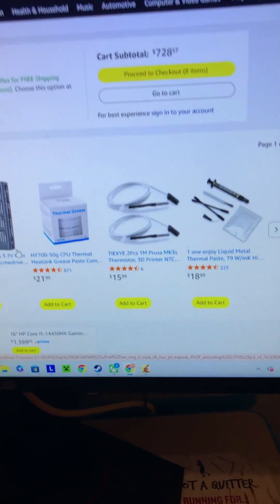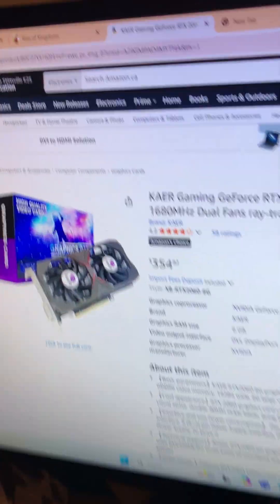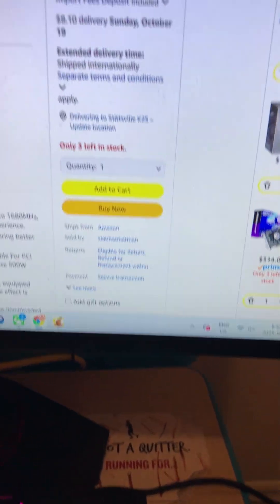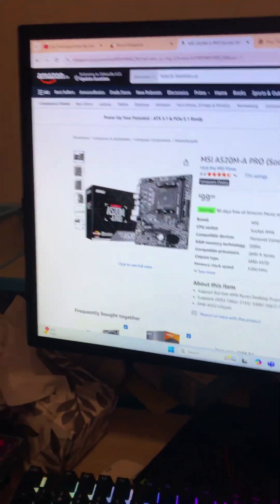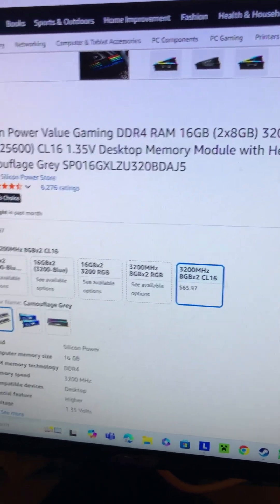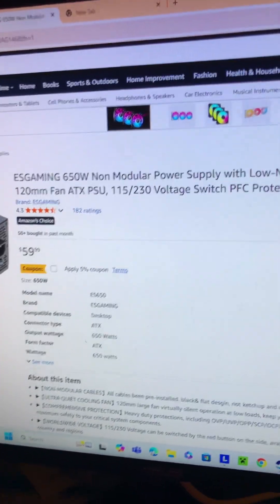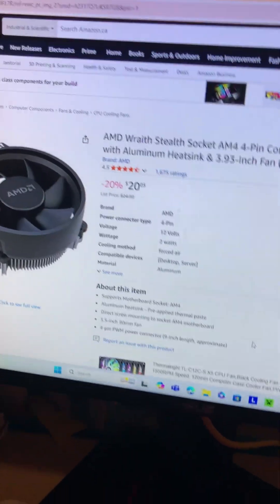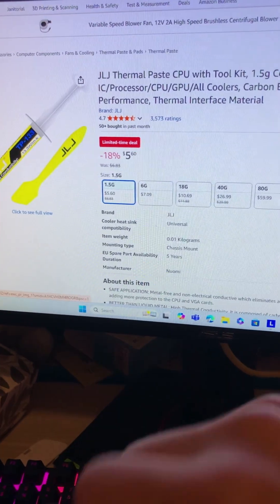Can you make a pc for 750$.